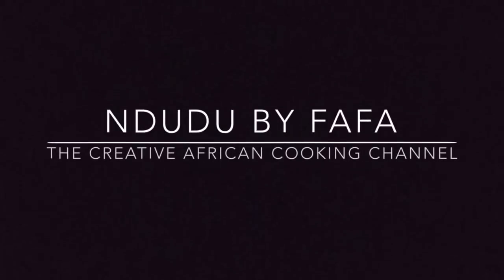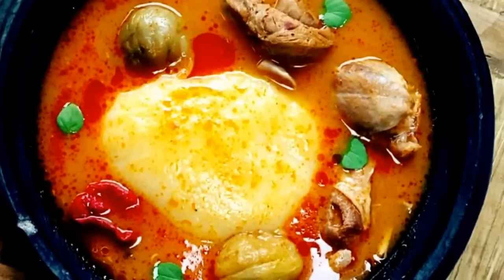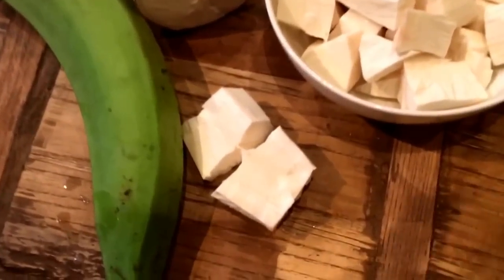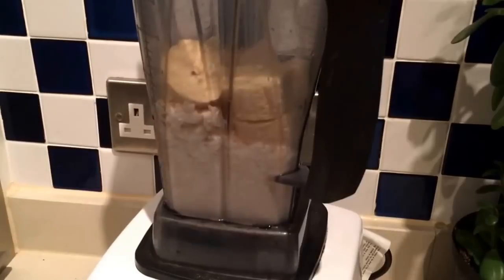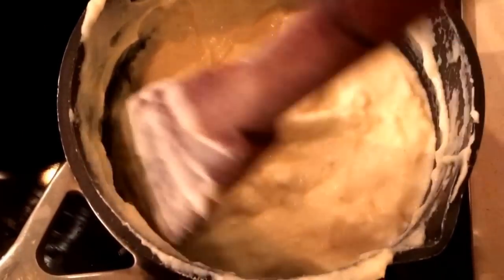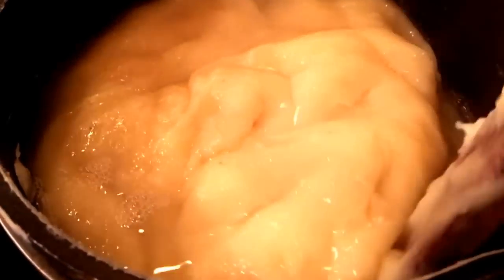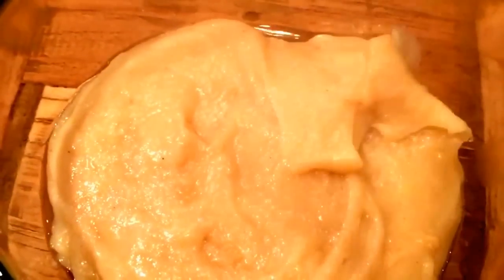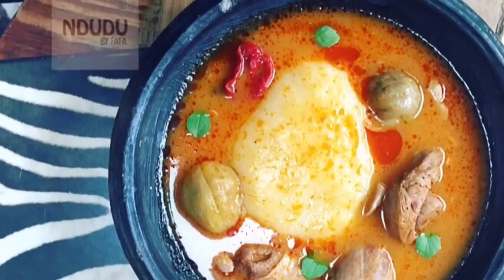Quick FUFU recipe made easy (NO POUNDING) / Ndudu by Fafa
Enjoy preparing your fresh Fufu with no pounding. This recipe was featured on the Ndudu by Fafa cookery show on ABNTV, Sky 235.